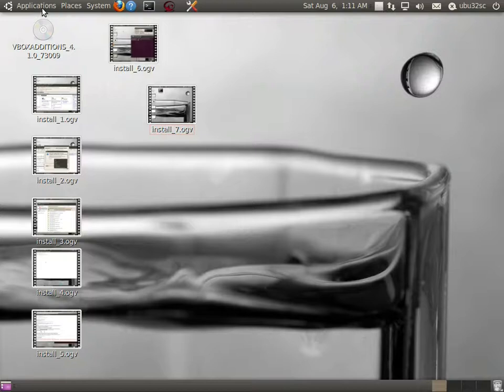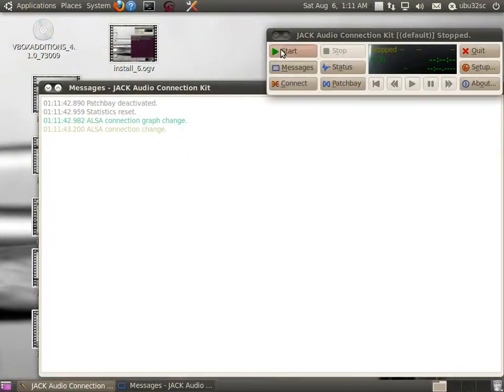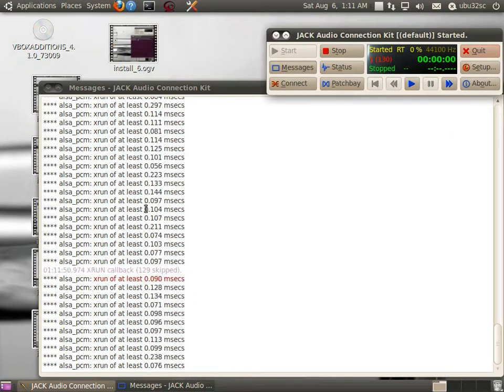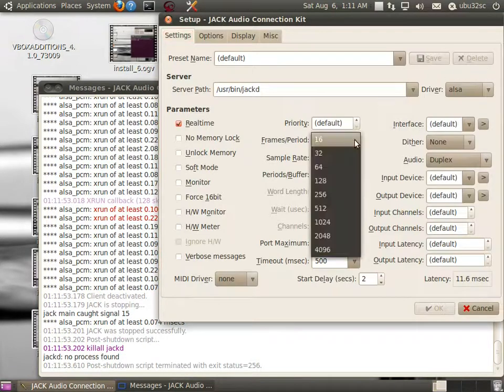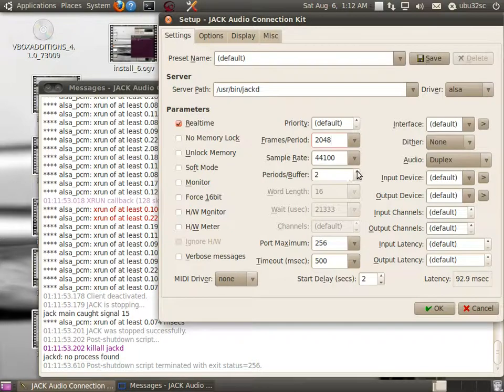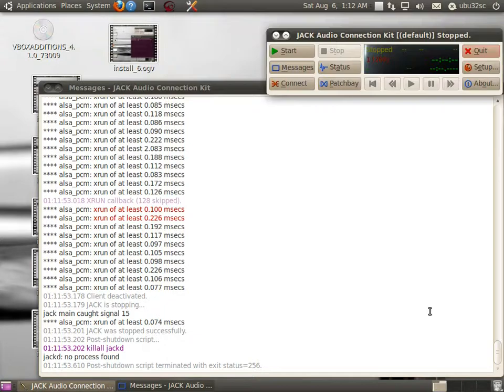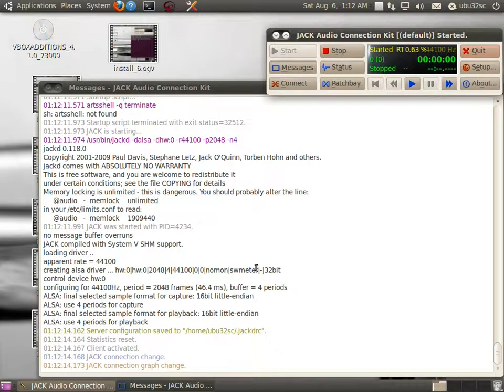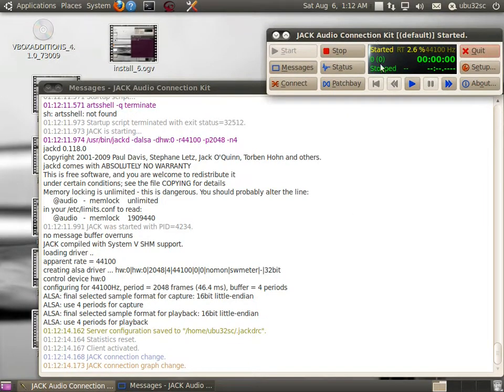Part 7 installing Supercollider on Ubuntu 10.04- config Jack 4 xrun fix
Installing Supercollider and SwingOSC on Ubuntu 10.04
Some of the instructions that are followed can be found on  these sites with a little extra stuff I added in